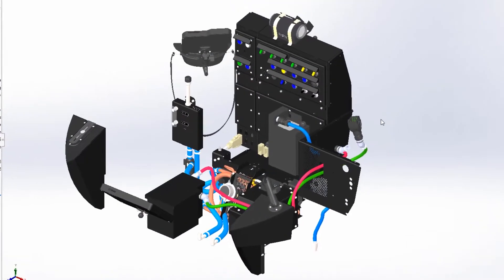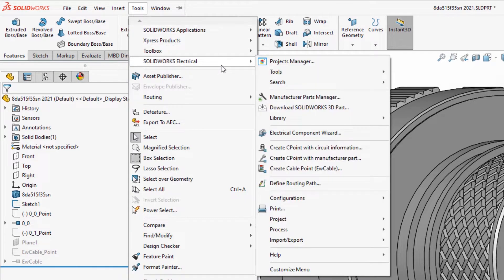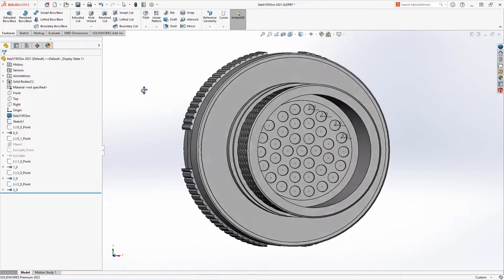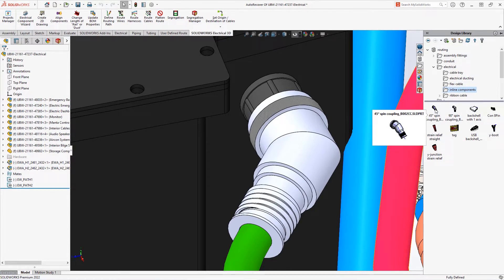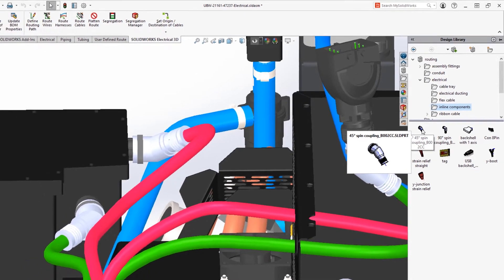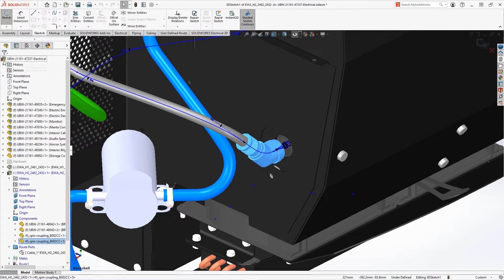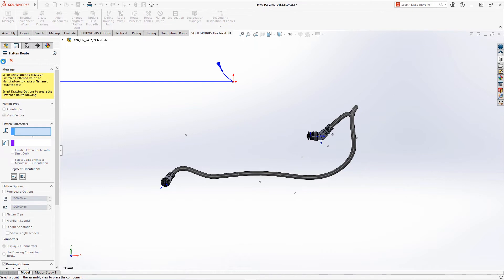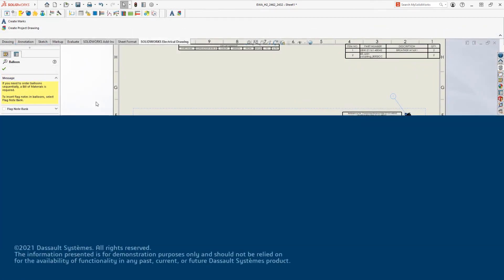SOLIDWORKS 2022 - Routing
SOLIDWORKS 2022 significantly accelerates the routing of 3D wires, cables, and harnesses in your product so you can evaluate more ideas during the design cycle. Refinements to Bend Radius control help you avoid errors. Create more robust routes when combined with SOLIDWORKS Electrical.
To know more about What's new in SOLIDWORKS 2022